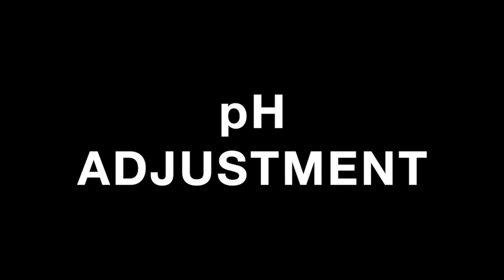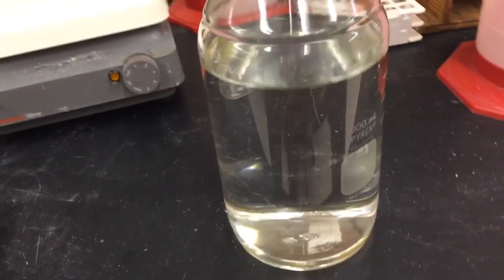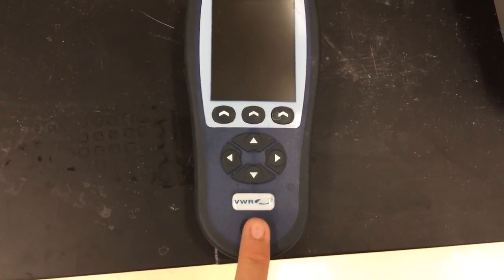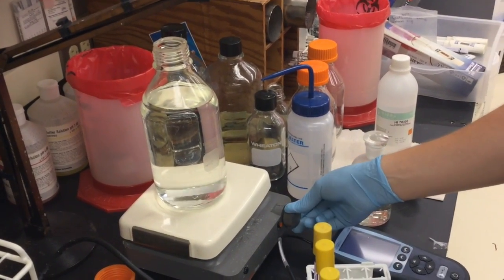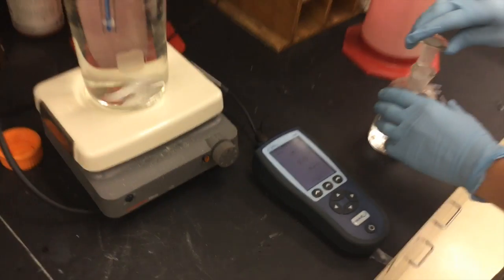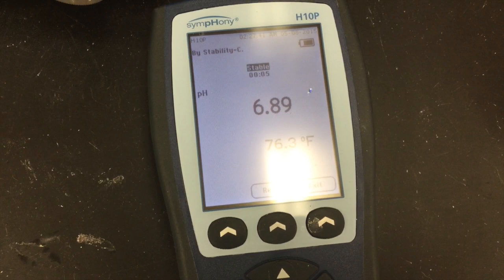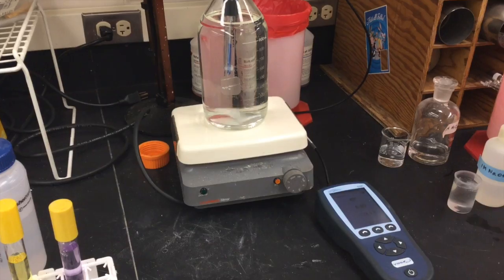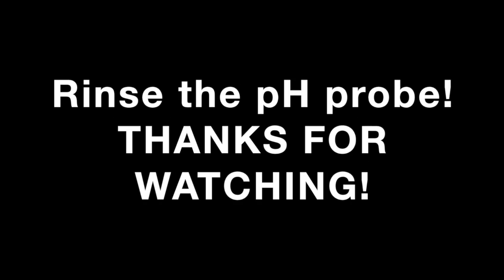pH Adjustment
Note: at minute 1.30 he says hydrochloric acid is added to raise the pH, but this should be LOWER the pH. This video about pH adjustment was made by L. Bumstead and L. Miller.